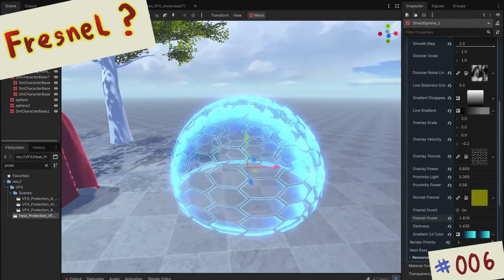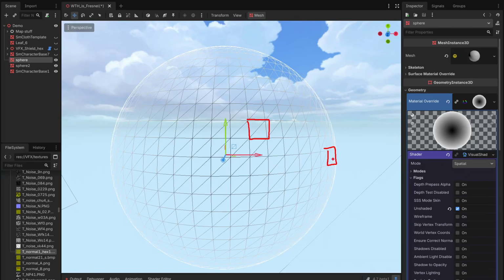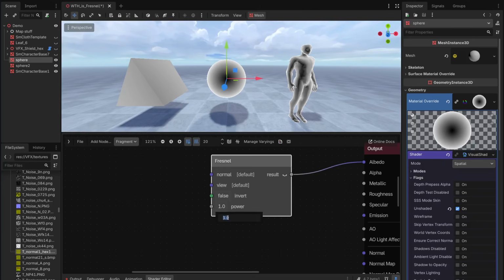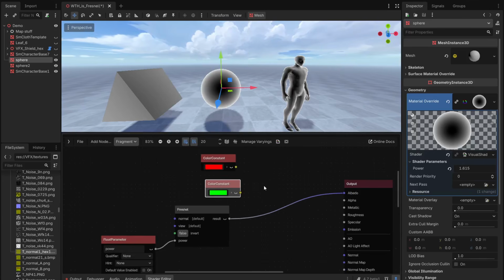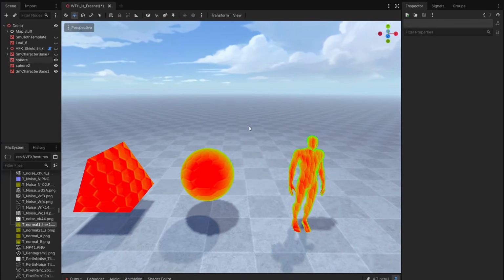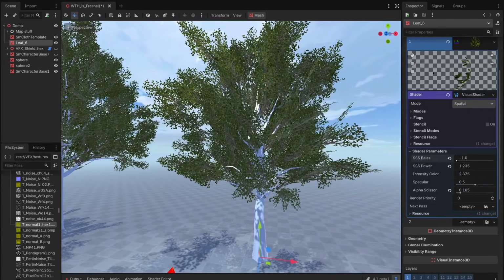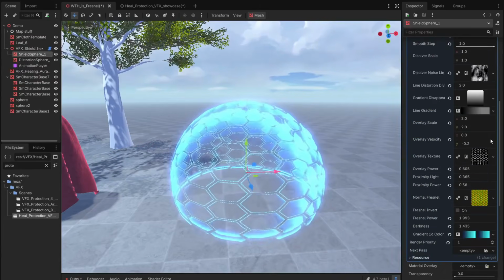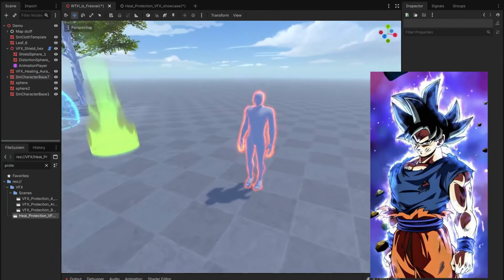006 Fresnel - Visual Shader - GODOT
006 Fresnel - Visual Shader - GODOT.
useful for: bottles, glass, water, vegetation, leaves, cloth, energy shield, vfx, aura vfx.

Thanks